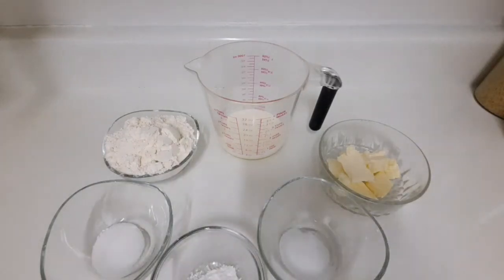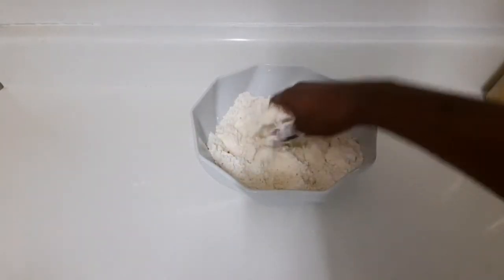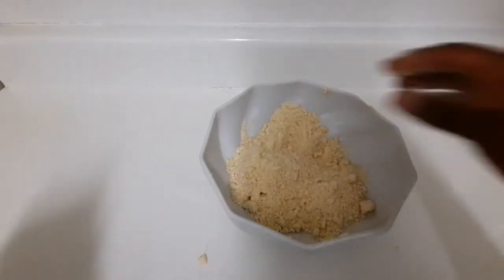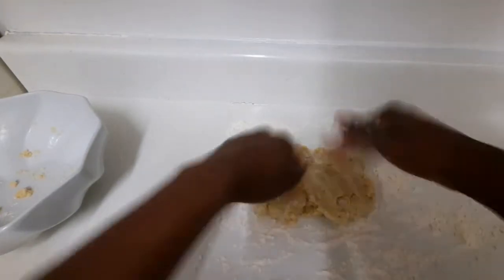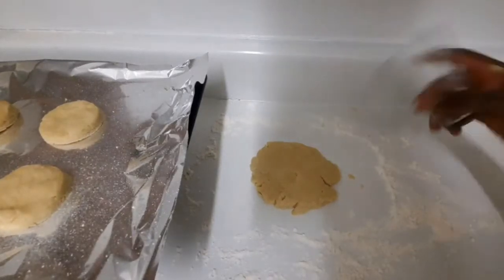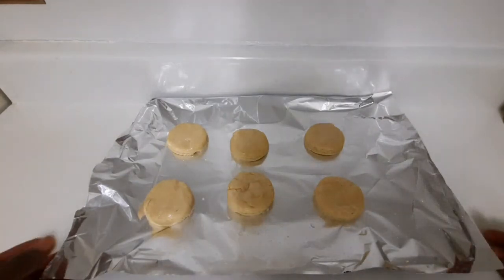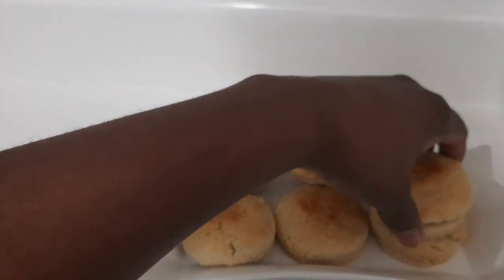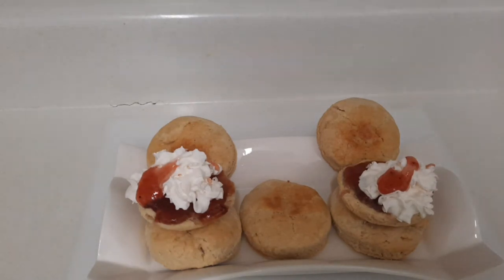How to make Buscuits|| popeyes buscuits|| kiissi unstoppable recipe